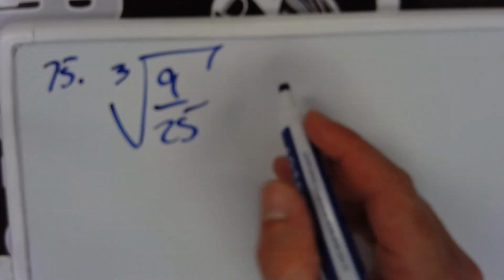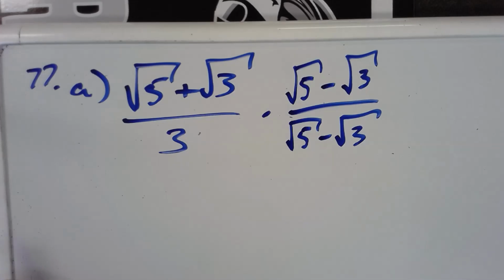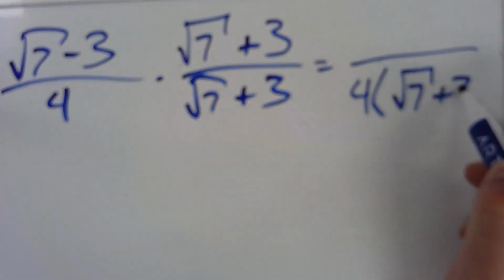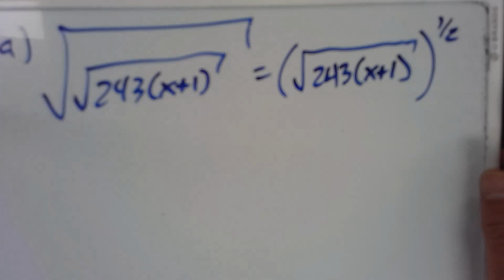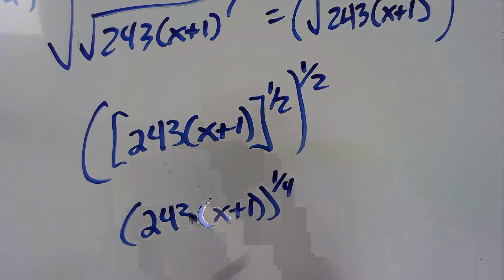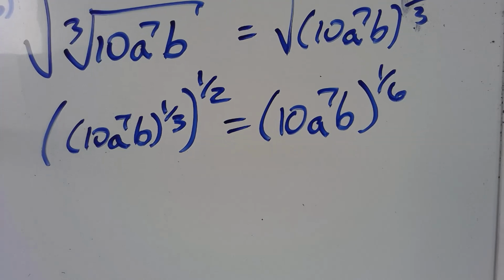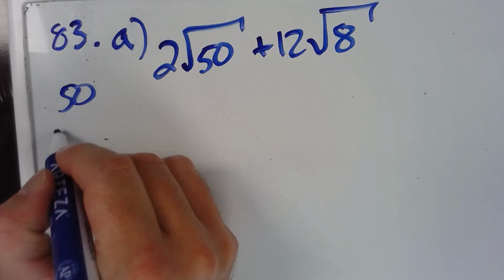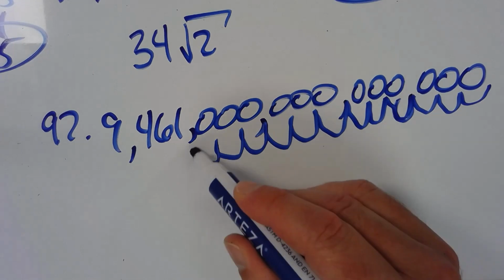More Exponents and Radicals